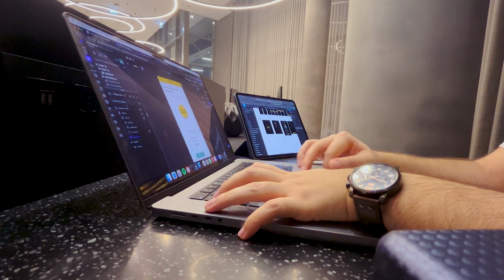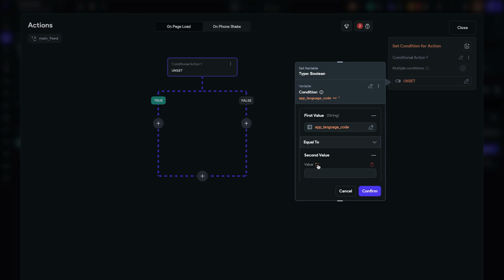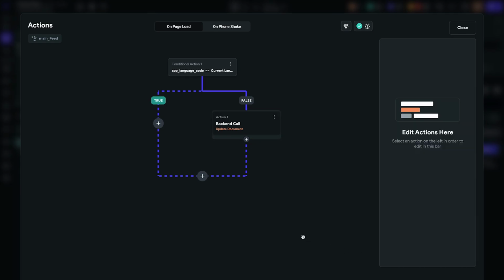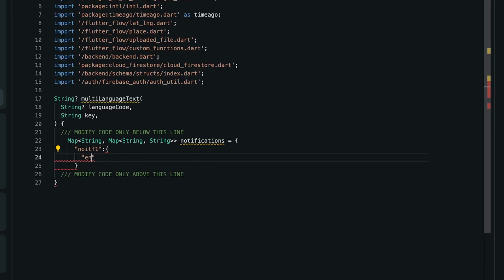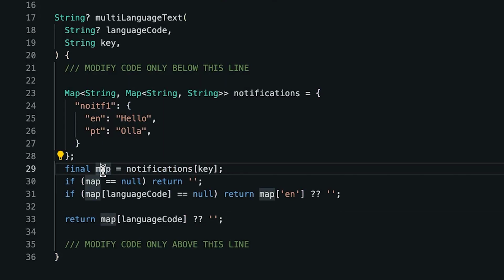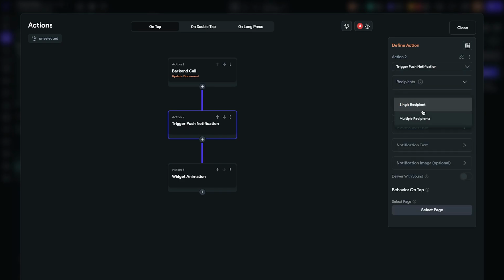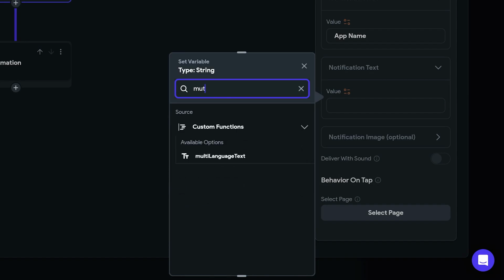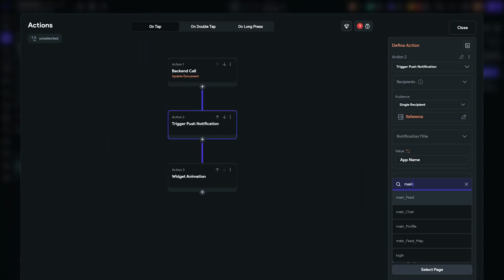How To Send Localized Push Notifications On FlutterFlow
Learn how to send localized notifications on FlutterFlow with this easy tutorial. Master push notification and localization with FlutterFlow in no time!

Lo-Fi Instrumental for Studying | Relaxing Study Beats
LoFi Emo Nonsense
Chill Lofi Instrumental for Study Sessions